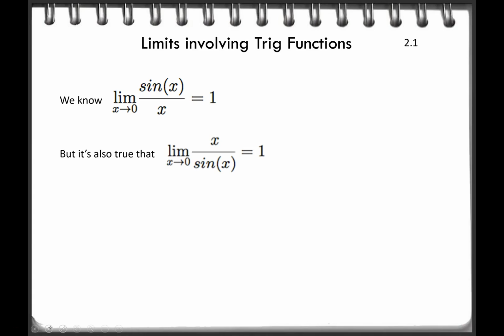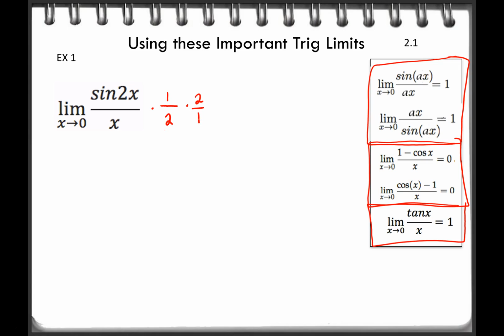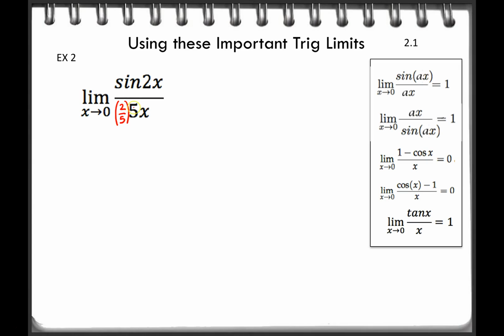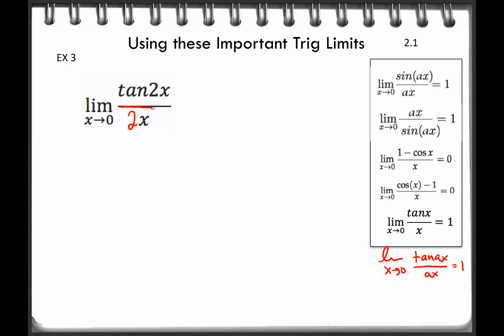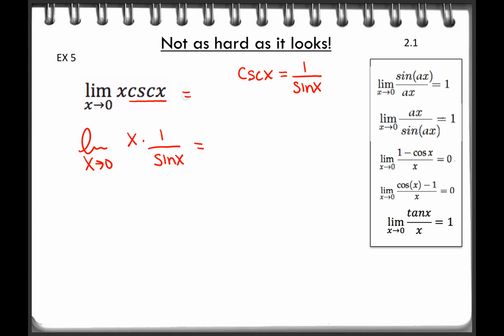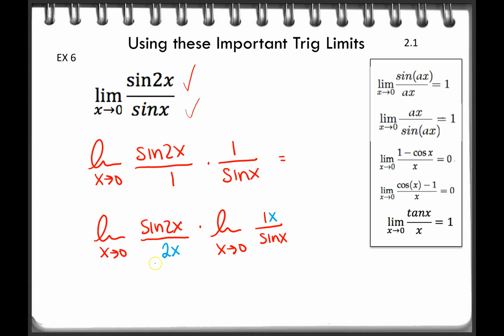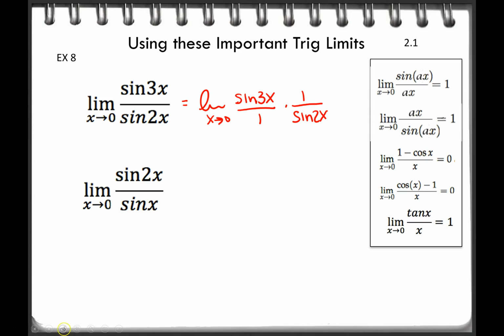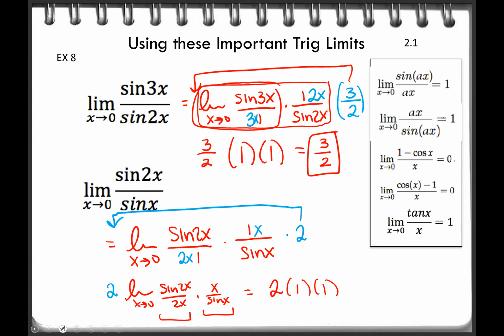7. Limits Involving Trig Functions